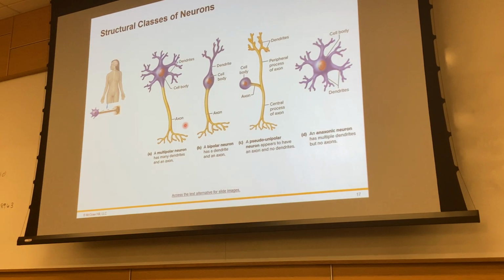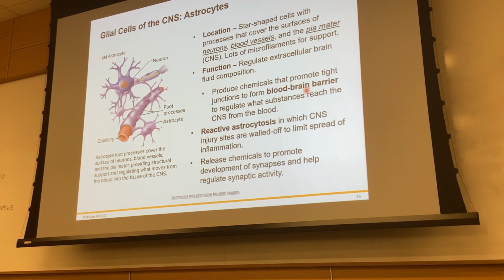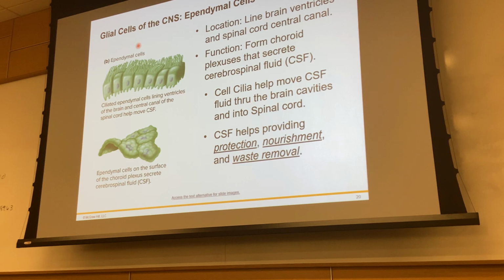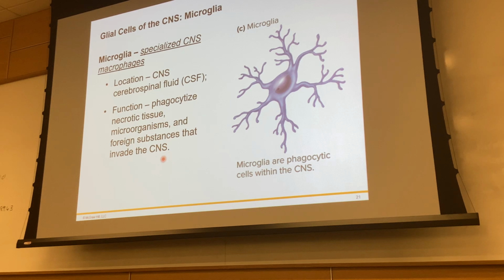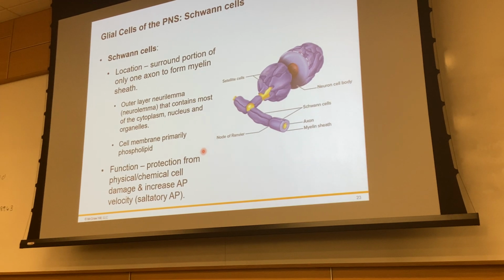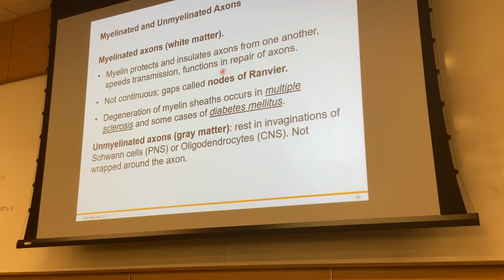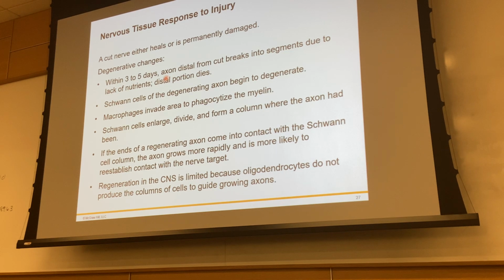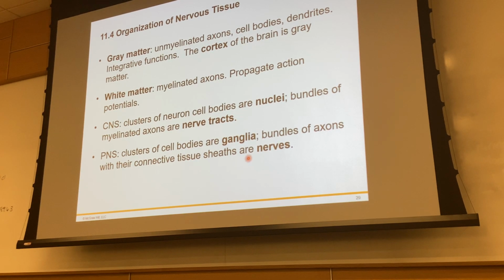Chpt 11 pt 2